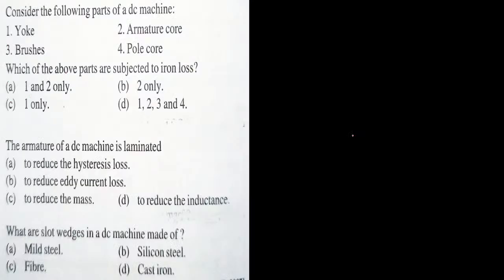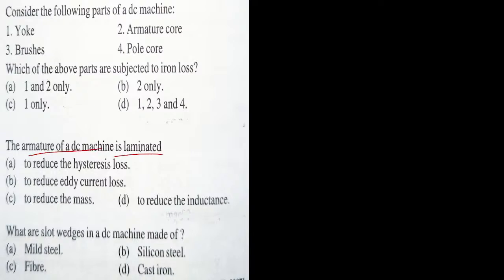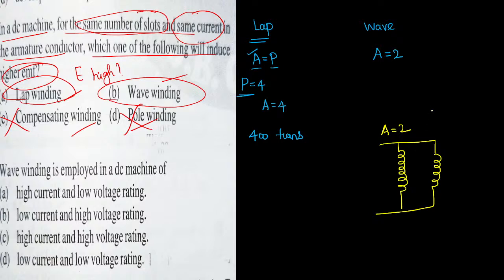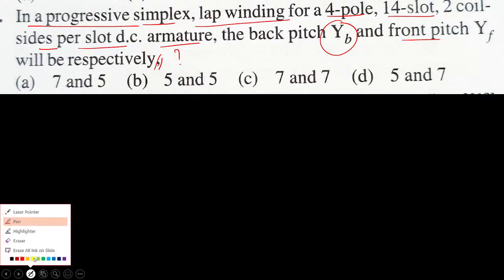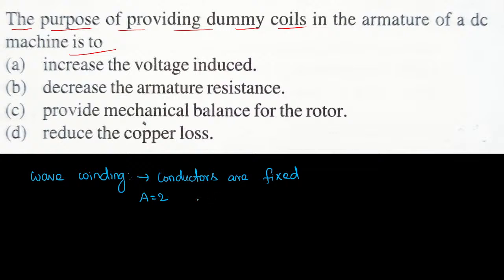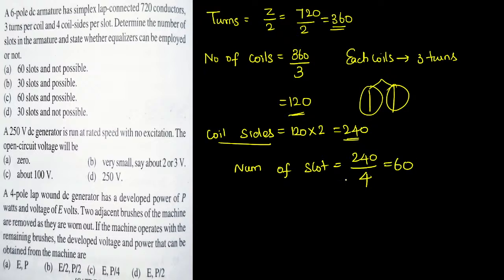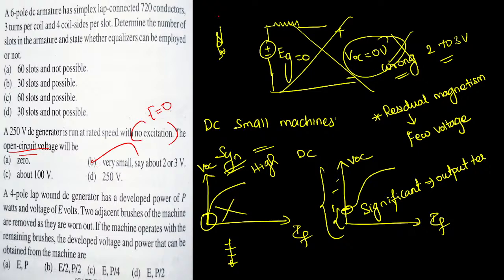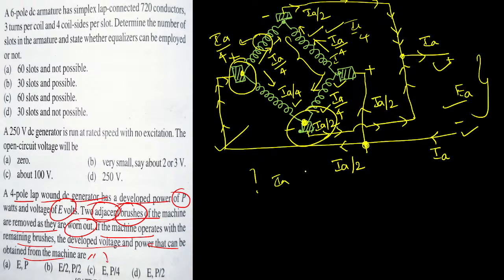Machines Problem solving session || DC Machines - 02